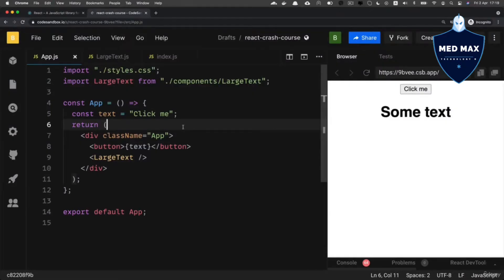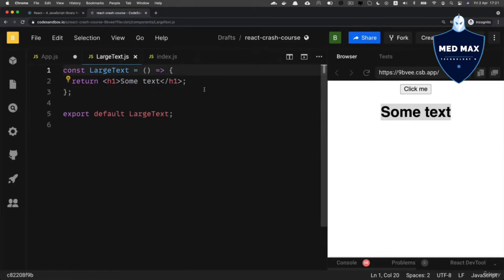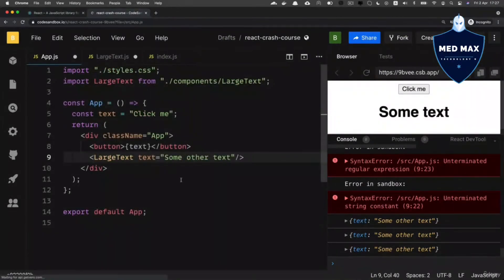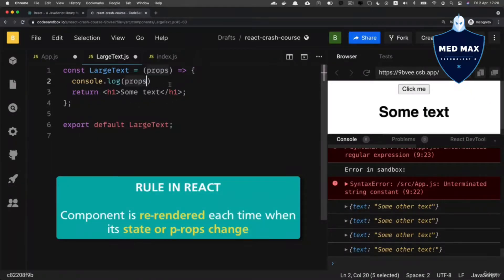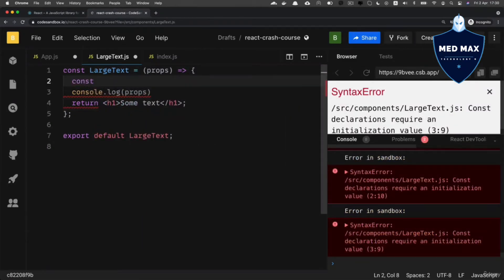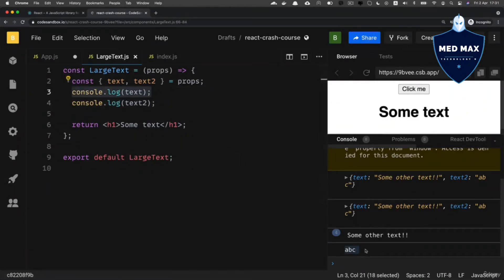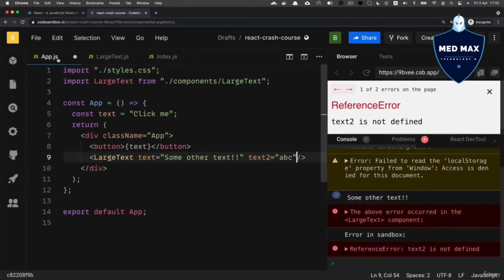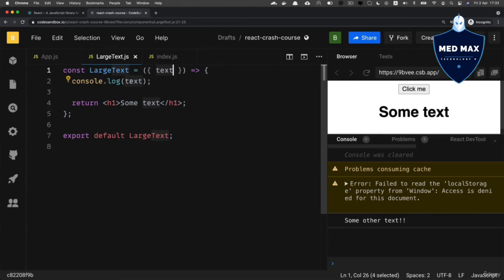Component props in React and destroy component props Episod - 05